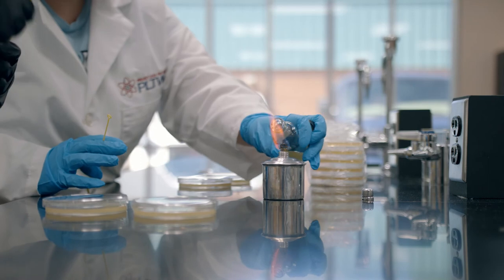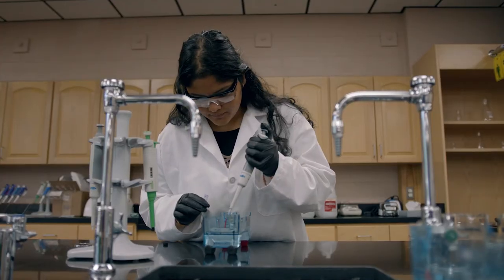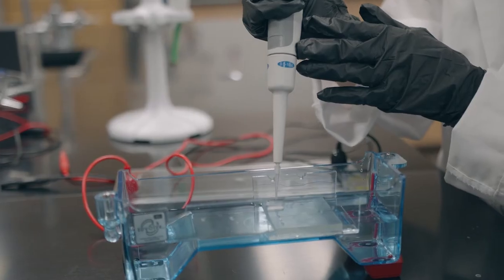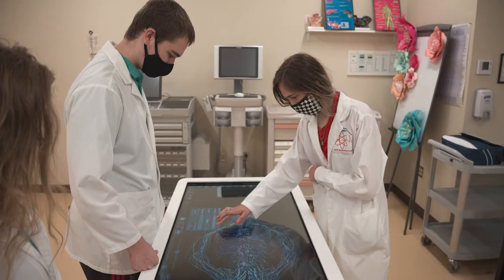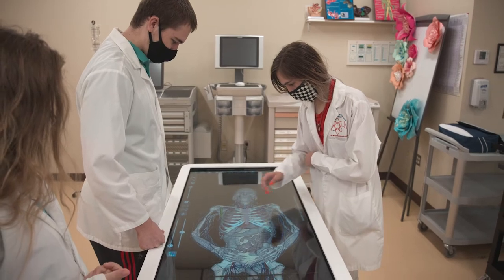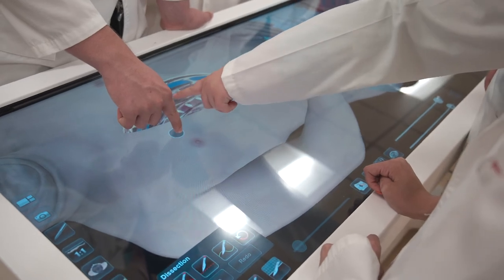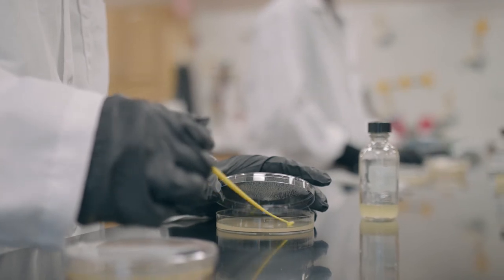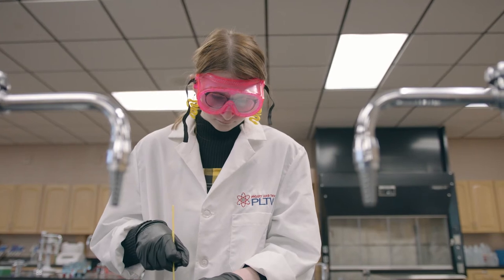Explore the Biomedical Sciences Academy at Kiamichi Tech